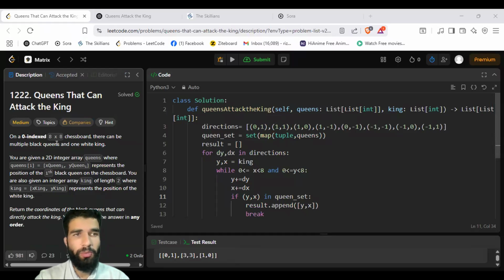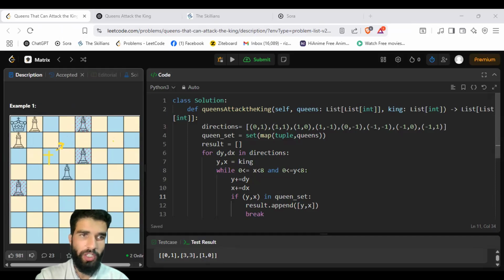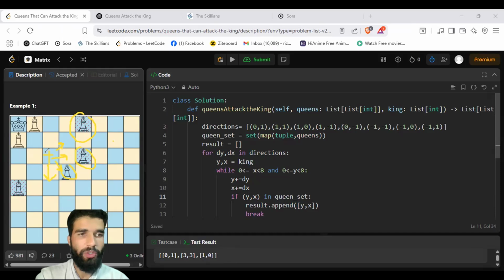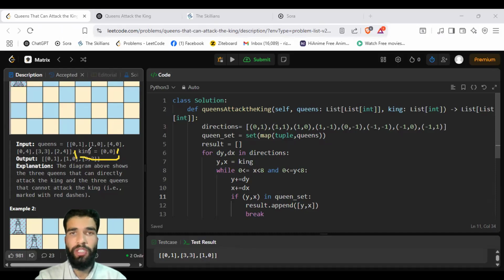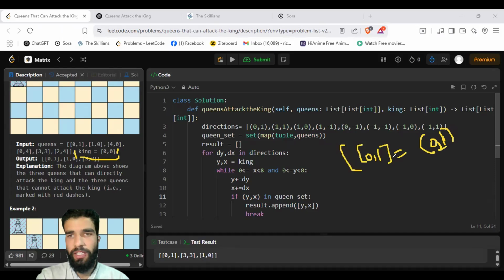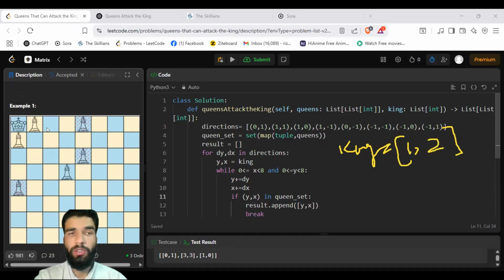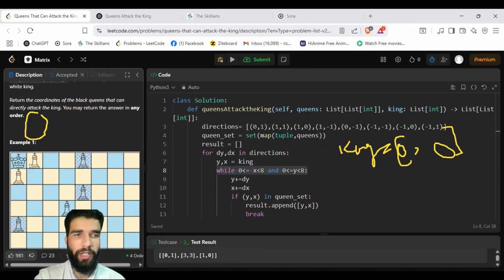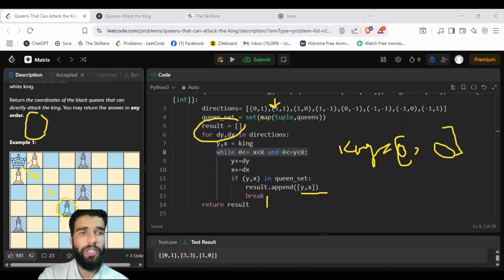LEETCODE PROBLEM 1222